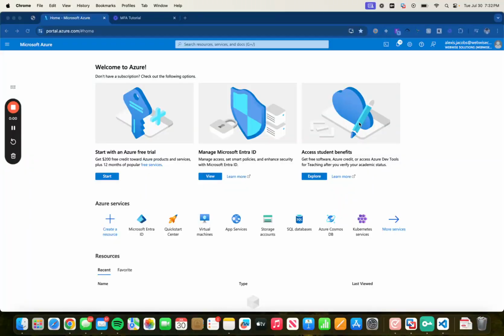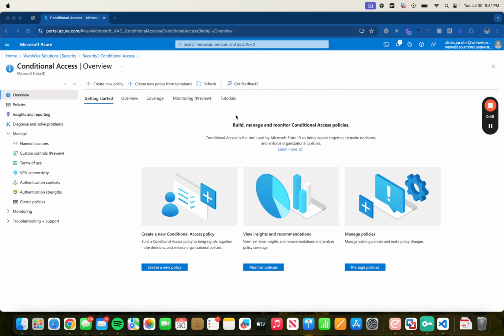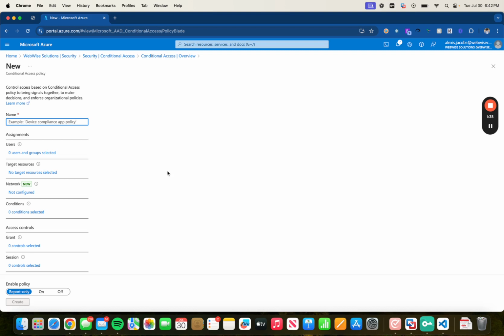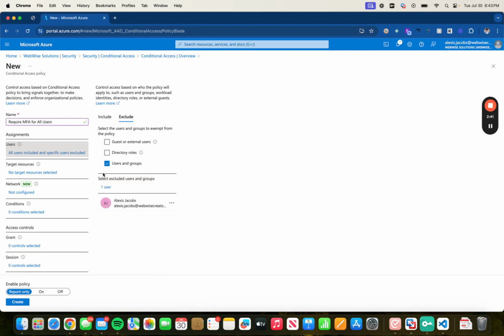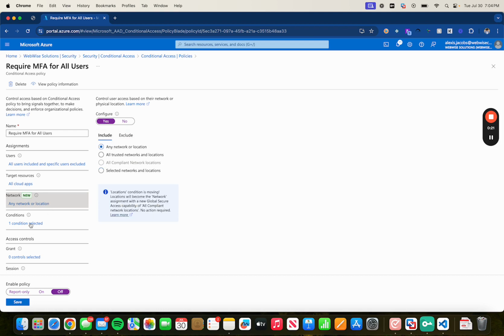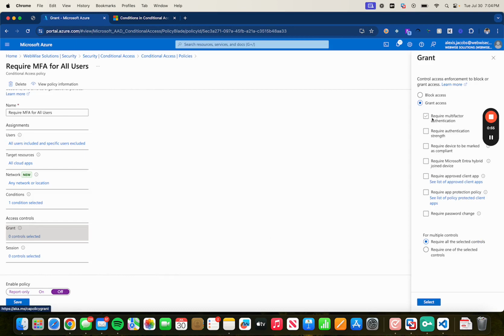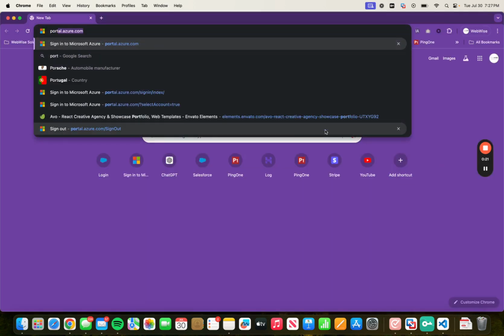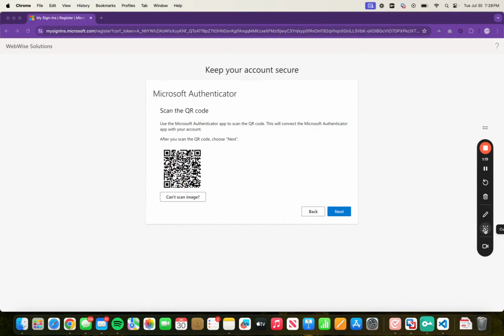How to Set Up and Deploy MFA in Azure Using Conditional Access Policy | Step-by-Step Tutorial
In this comprehensive tutorial, I'll guide you through the process of setting up and deploying Multi-Factor Authentication (MFA) in Azure using Conditional Access Policy. Enhance your organization's security by following our step-by-step instructions. Whether you're an IT professional or a beginner, this video will help you implement MFA effectively.

Topics Covered:
- Introduction to Multi-Factor Authentication (MFA) and Conditional Access
- Creating and configuring Conditional Access Policies
- Assigning MFA policies to users and groups
- Testing and verifying your MFA setup
- Best practices for managing and maintaining MFA in Azure